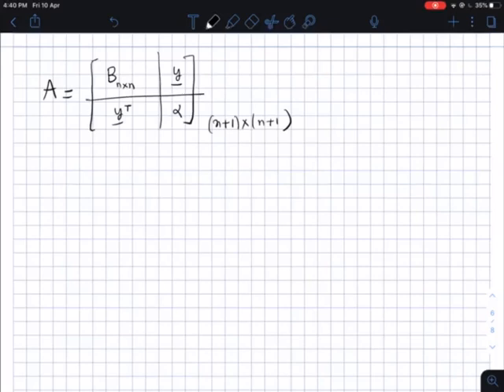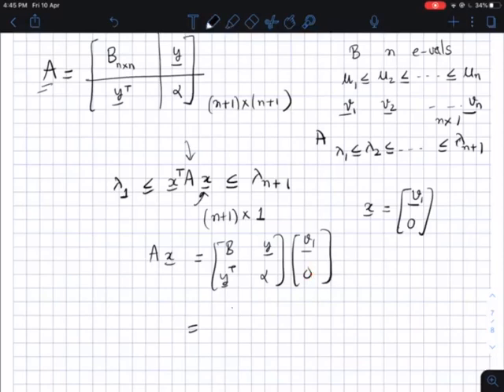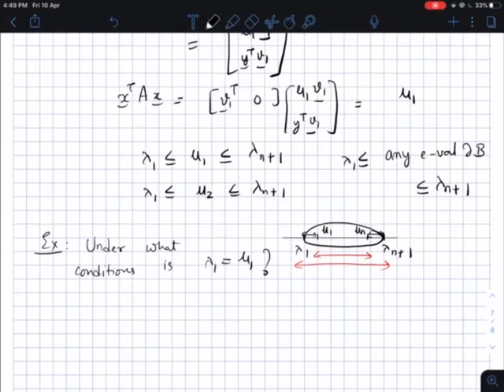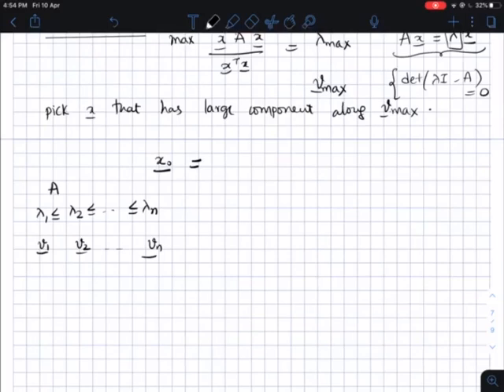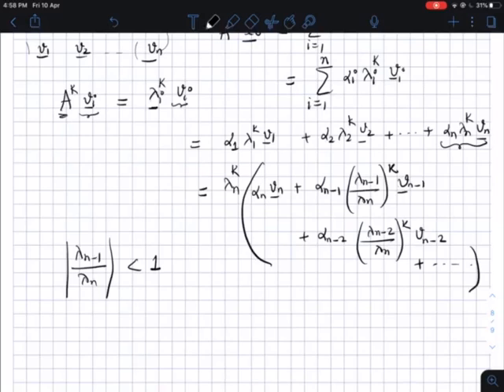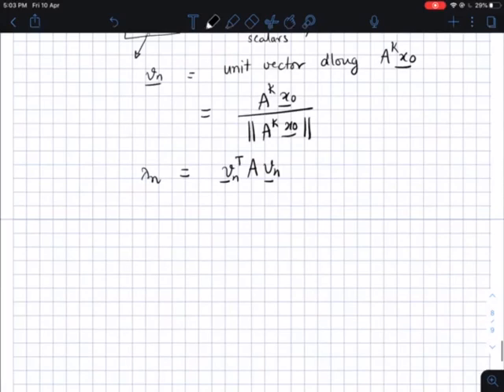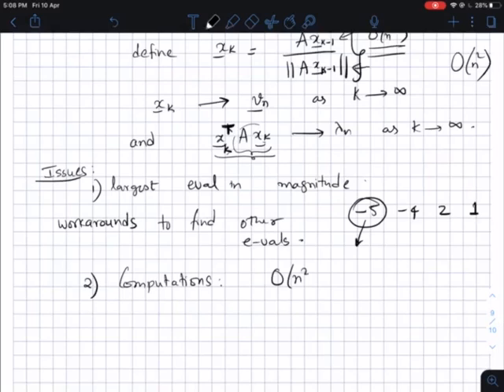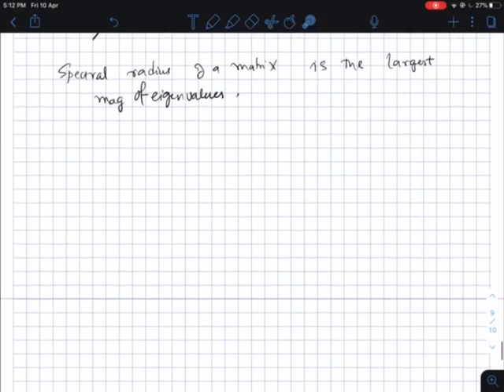Lec 2 2